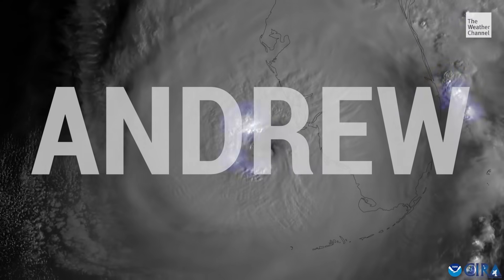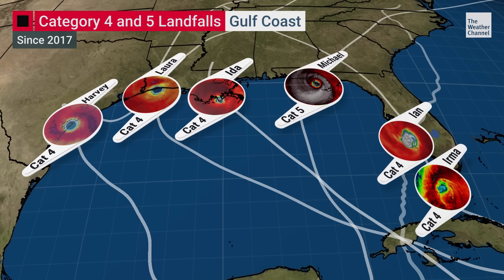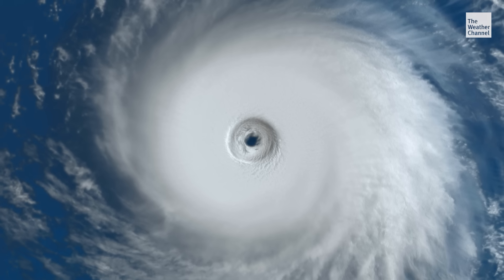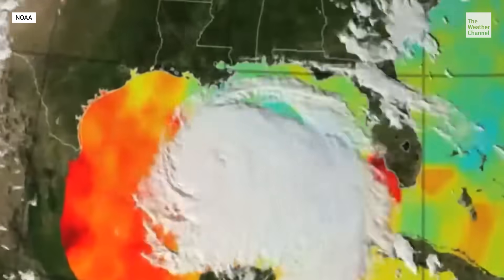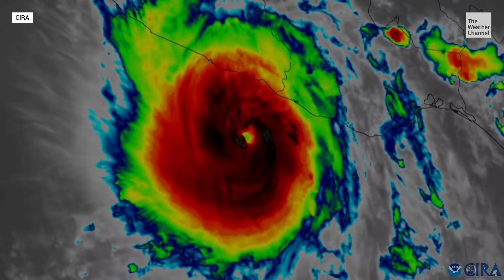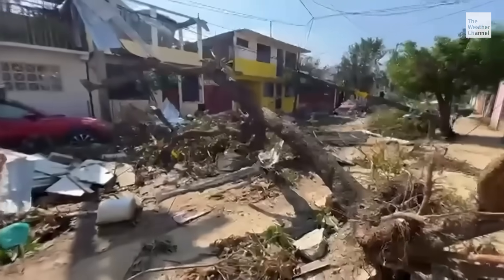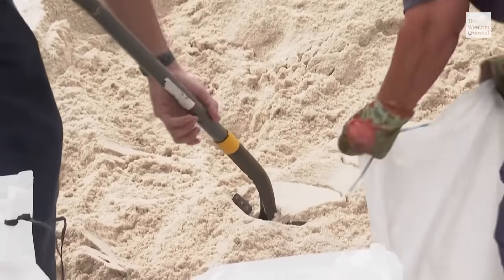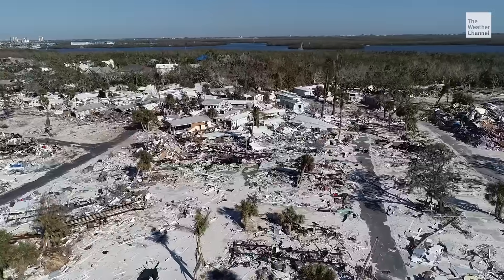Rapid Intensification: The Alarming Trend You Need to Know About This Hurricane Season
For most of the U.S. coast, and even far inland, tropical storms and hurricanes are the most damaging, and dangerous, natural hazard. Now, scientists have documented a dangerous trend you should know about.

The Weather Channel's meteorologist Alex Wilson has the story, and, what you can do about it.

Download The Weather Channel TV app NOW on your smart TV and get access to our LIVE coverage and original shows, plus exclusive, app-only content!